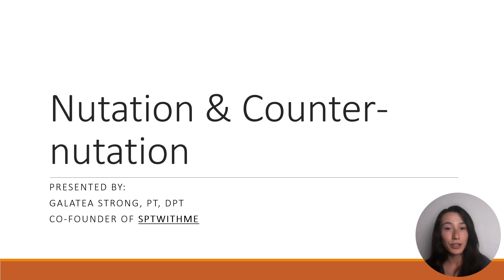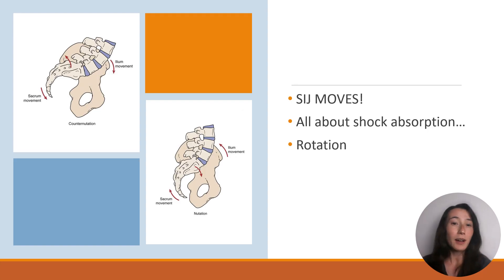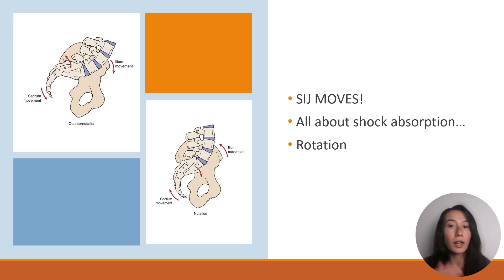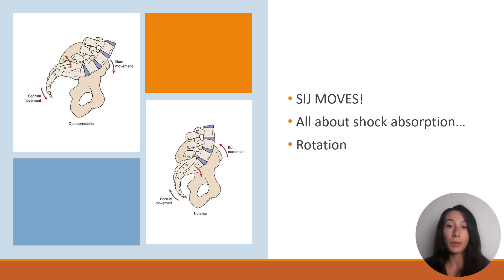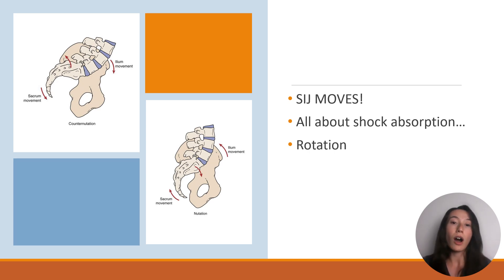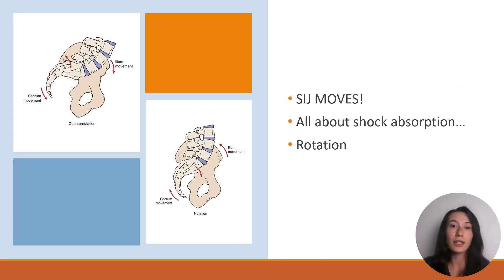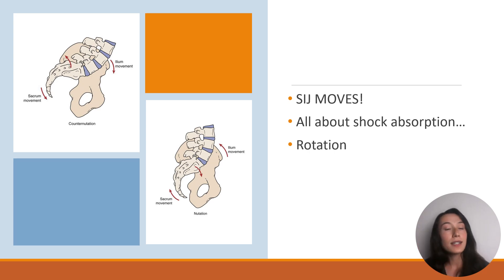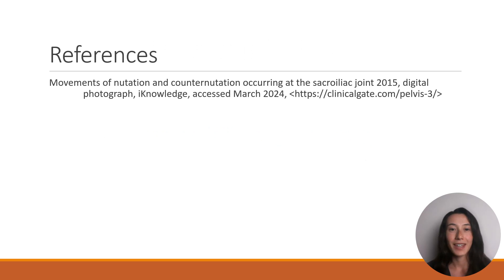Nutation/Counter-Nutation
Understand how nutation and counter-nutation are applied functionally in just over 4 minutes.

to view our 3 & 6-hour mini course to cut studying time and reduce your NPTE studying stress!